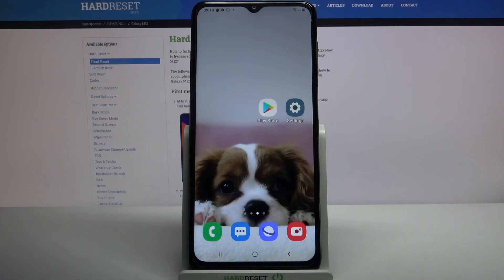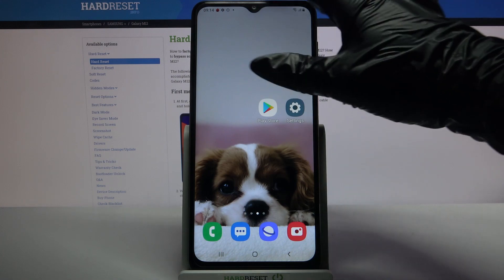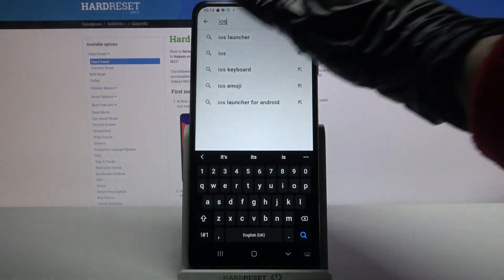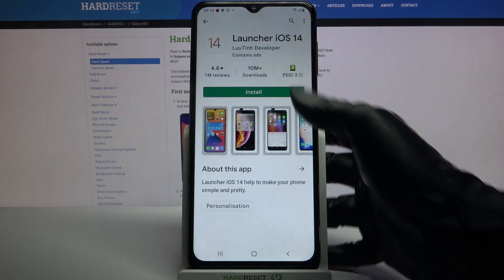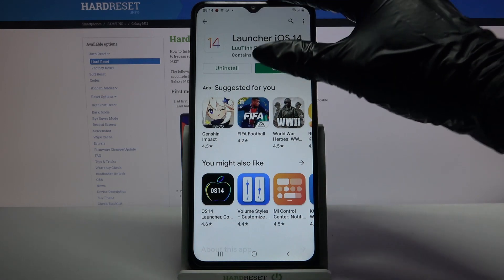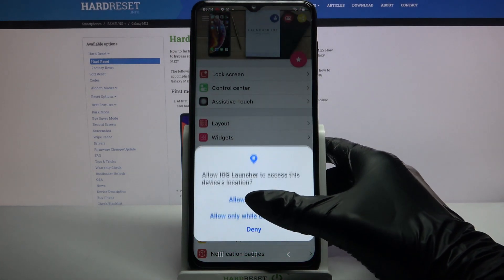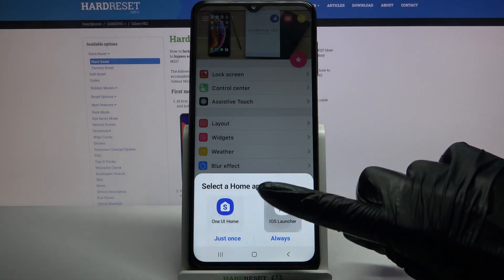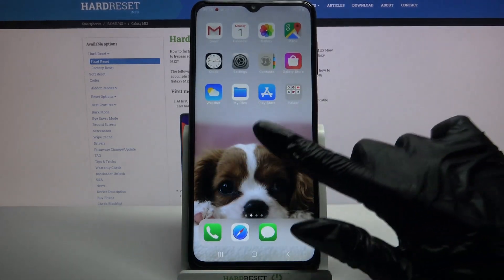How to Download and Apply iOS Launcher on SAMSUNG Galaxy M12 – Get iOS Look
Do you know if it is possible to make SAMSUNG Galaxy M12 device look like iPhone? Would you like to apply iOS features on your Android? Come along with related instructions to easily download a third-party iOS launcher that lets you get the iOS home screen. Learn the easiest way to apply Apple layout on your SAMSUNG Galaxy M12 device.

How to Get iOS Launcher on SAMSUNG Galaxy M12? How to apply iOS Launcher in SAMSUNG Galaxy M12? How to install iOS Launcher in SAMSUNG Galaxy M12? How to apply Apple Layout in SAMSUNG Galaxy M12? How to get iOS Launcher on Android System? How to Download iOS Launcher in SAMSUNG Galaxy M12?